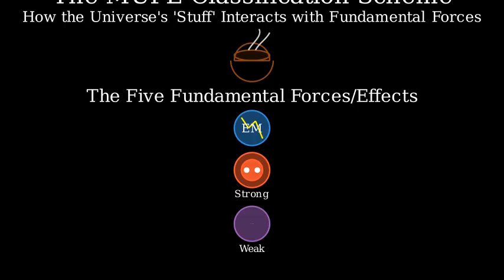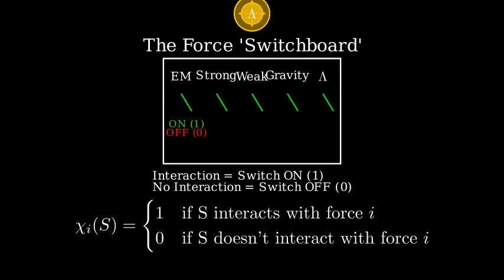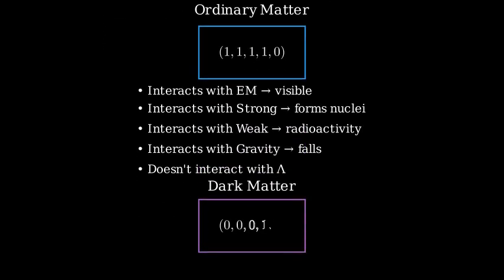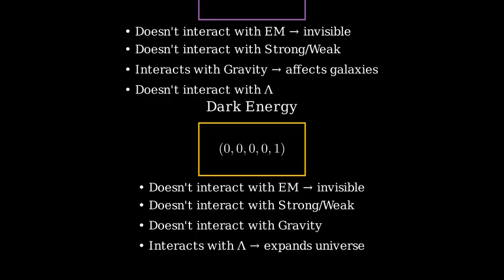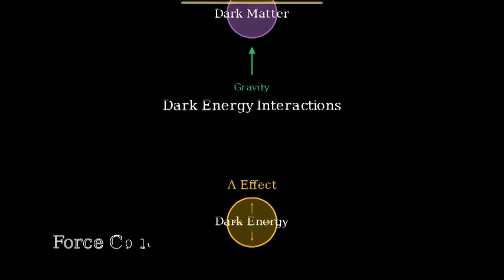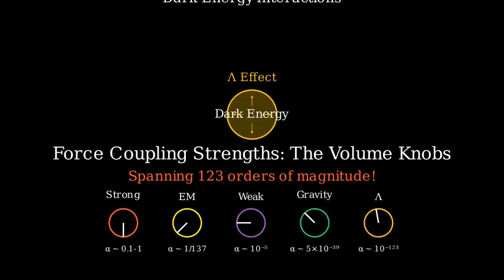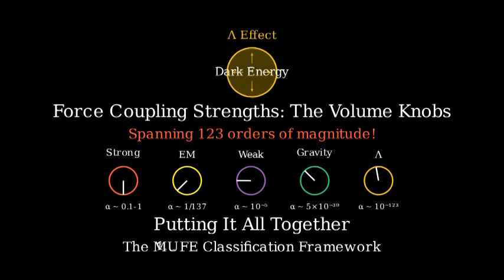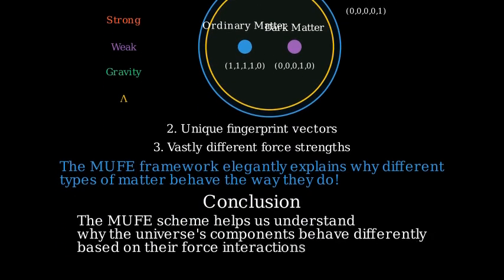How the Mufe Classified the forces of the universe in a unification manner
let’s break this down in simple, everyday terms so it’s easy to grasp, like explaining it to a friend over coffee. The MUFE classification scheme is a way to describe how different “stuff” in the universe (like ordinary matter, dark matter, and dark energy) interacts with the fundamental forces or effects that govern physics. These forces are electromagnetism (EM), the strong nuclear force, the weak nuclear force, gravity, and something called the cosmological constant (Λ, related to dark energy). Let’s unpack it step by step.
1. Indicator Functions: A Switchboard for Forces
Imagine each piece of “stuff” in the universe (like a proton, a dark matter particle, or dark energy) has a switchboard with five switches, one for each force: EM, Strong, Weak, Gravity, and Λ. Each switch can either be “on” (1) or “off” (0), depending on whether that stuff interacts with that force.
If a piece of stuff (let’s call it S) interacts with a force, its switch for that force is “on” (1), and it feels that force.
If it doesn’t interact with the force, the switch is “off” (0), and that force doesn’t affect it.
The total “force” that S feels (called
) is just the sum of all the forces where the switch is “on.” For example:
If S only interacts with gravity, only the gravity switch is on, and
 is just the gravity force.
If S interacts with EM, Strong, and Gravity, those switches are on, and
 is the sum of those three forces.
This switchboard idea is written mathematically as
, where
 is the switch (1 or 0) for force
, and the total force is a sum of all the forces that are “switched on.”
2. Fingerprint Vectors: Who Feels What?
Now, let’s look at three main types of stuff in the universe: ordinary matter (like atoms in you, me, and stars), dark matter, and dark energy. Each has a unique “fingerprint” that shows which forces it interacts with. This fingerprint is like a code made of 1s and 0s for the five forces (EM, Strong, Weak, Gravity, Λ).
Ordinary matter (stuff like protons and electrons):
Fingerprint: (1, 1, 1, 1, 0)
Translation: It interacts with EM (think electricity and magnetism), Strong (holds atomic nuclei together), Weak (involved in some nuclear reactions like radioactivity), and Gravity (keeps us on Earth). It doesn’t interact with Λ (the dark energy effect).
So, ordinary matter feels:
Dark matter:
Fingerprint: (0, 0, 0, 1, 0)
Translation: Dark matter is mysterious and only interacts with Gravity. All other switches are off.
So, dark matter feels:
Dark energy:
Fingerprint: (0, 0, 0, 0, 1)
Translation: Dark energy is even weirder and only ties to Λ, which is related to the universe’s expansion. It doesn’t care about the other forces.
So, dark energy feels:
These fingerprints show why ordinary matter, dark matter, and dark energy behave so differently: they’re tuned into different forces.
3. Coupling Strengths: How Strong Are These Forces?
Each force has a different strength, like how loud different instruments are in a band. The strength of each force is measured by a number called a “coupling constant” (labeled
), which tells us how strongly a force affects the stuff it interacts with. These strengths vary wildly, and they’re measured at a typical scale (like the mass of a proton).
Here’s a rough rundown of the strengths, in simple terms:
EM (Electromagnetism): Strength is about
 (0.007). Think of this as a moderately loud guitar in the band—not too strong, but noticeable.
Strong (Nuclear Force): Strength is about 0.1 to 1. This is like a booming drum, much stronger than EM, but it only works at tiny distances inside atomic nuclei.
Weak (Nuclear Force): Strength is about
 (0.00001). This is like a faint whisper, only relevant in specific nuclear processes like radioactivity.
Gravity: Strength is about
 (a tiny, tiny number). Gravity is like a barely audible hum—super weak at the particle level, but it adds up for big objects like planets.
Λ (Cosmological Constant): Strength is about
 (an absurdly small number). This is like a sound so faint you’d need a cosmic microphone to hear it, but it drives the universe’s expansion over huge scales.
These strengths span 123 orders of magnitude (that’s a 1 followed by 123 zeros!). This huge range explains why some forces dominate for certain things. For example, gravity is weak for particles but matters for dark matter because it’s the only force dark matter feels. Meanwhile, dark energy’s tiny Λ coupling drives the universe’s expansion because it acts over massive distances.
The MUFE scheme is like a cosmic cheat sheet:
It uses a switchboard (indicator functions) to tell us which forces affect a given type of stuff.